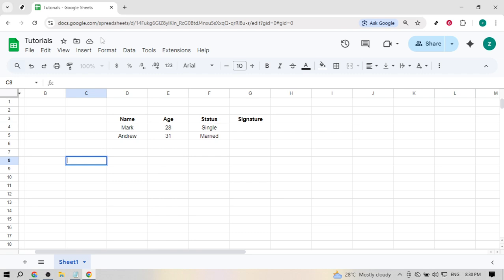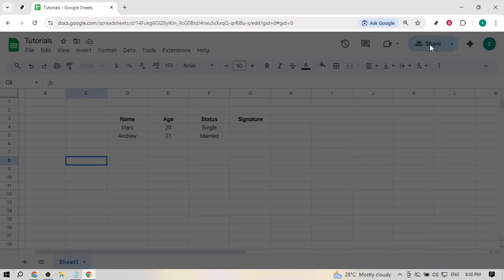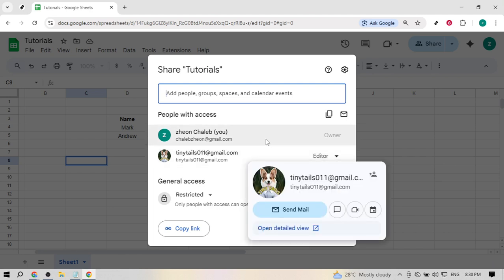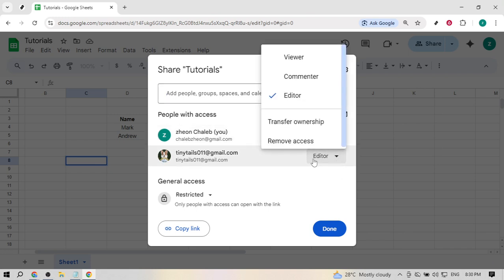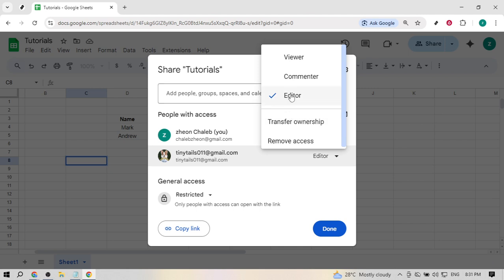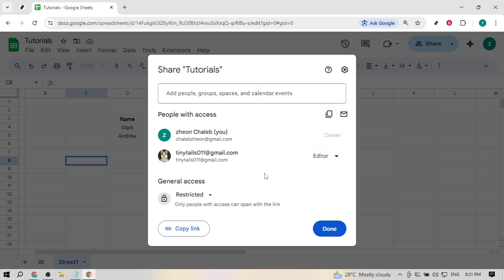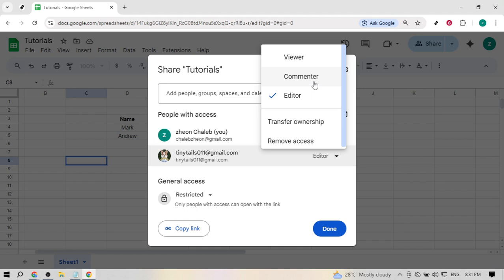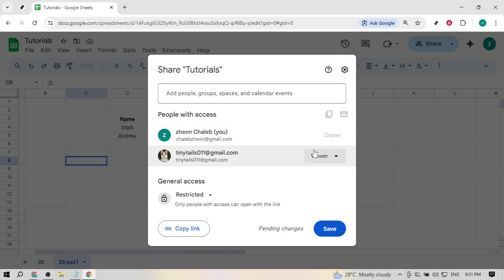How To Change Edit Access And Permissions In Google Sheets (Step By Step Guide)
How To Change Edit Access And Permissions In Google Sheets (Step By Step Guide) In this video, I’ll show you how to change edit access and permissions in Google Sheets using a simple step by step guide. This beginner-friendly tutorial walks you through managing who can view, comment, or edit your spreadsheet, adjusting sharing settings, and keeping your data secure. Whether for work, school, or personal projects, this guide makes controlling permissions in Google Sheets easy and clear.